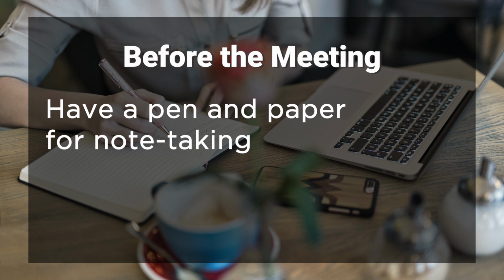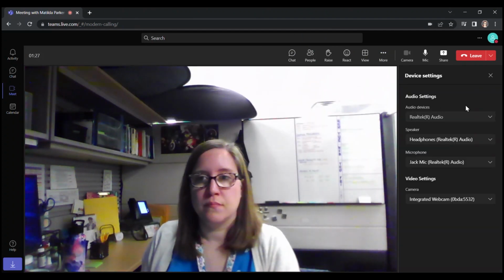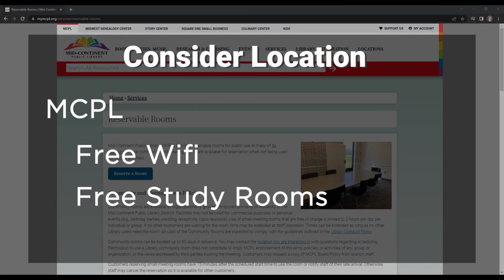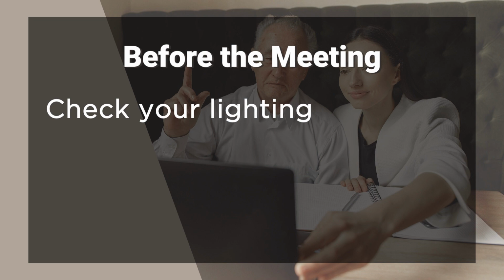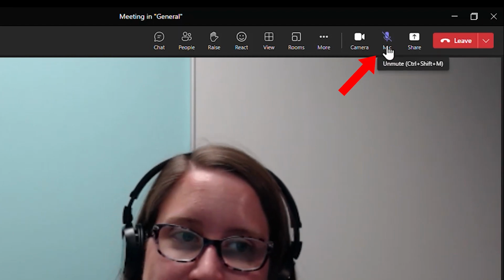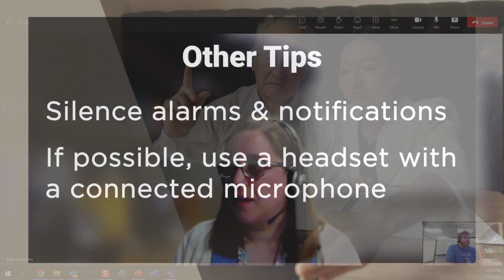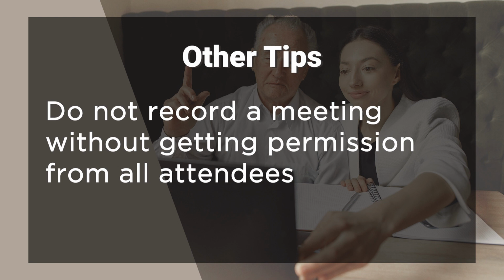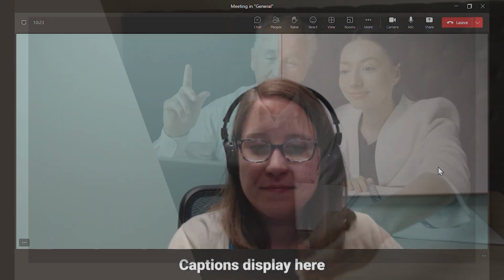Video Conferencing Tips and Tricks | Technology Education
Let's explore some video conferencing resources so you can go into that meeting with confidence!